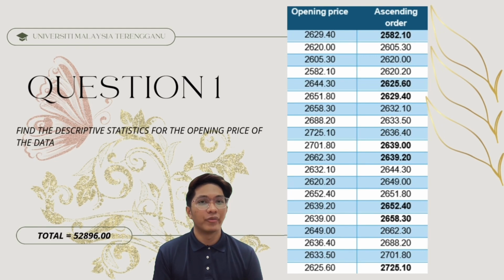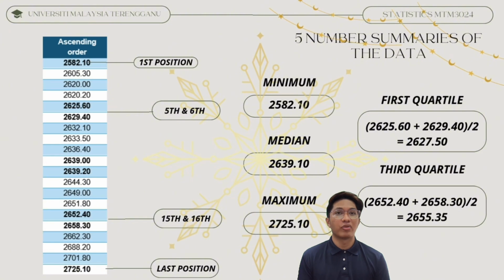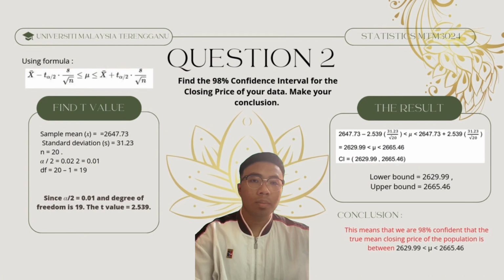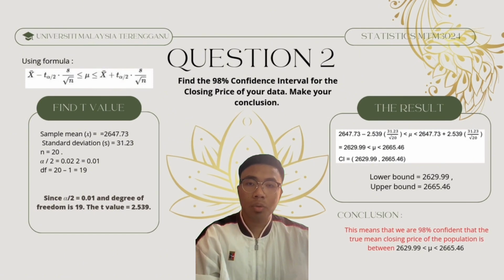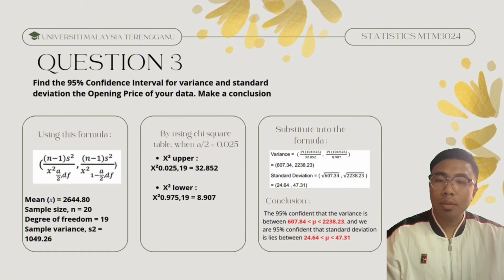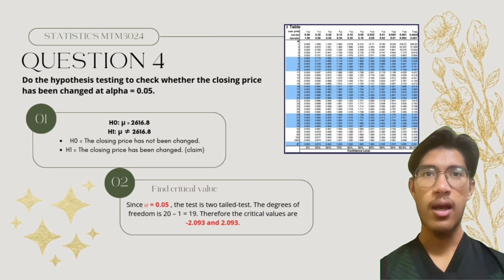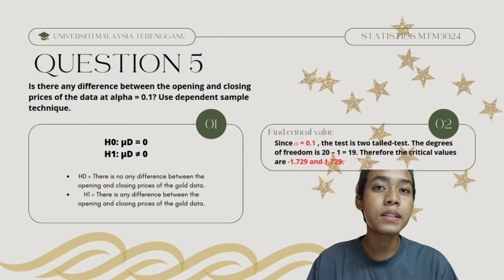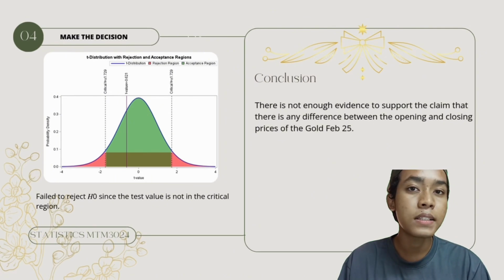MTM3024 STATISTICS GROUP ASSIGNMENT VIDEO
MUHAMAD ZULHAIRIE BIN BADOVAIHIDO
S74468

MUHAMMAD NASRULLAH
NAQIUDDIN BIN NAZARI
S76221

MUHAMMAD AZWAN FAHMI
BIN RAZALI
S76202

MUHAMMAD ADAM NAZMI
BIN ZAINAL
S76182